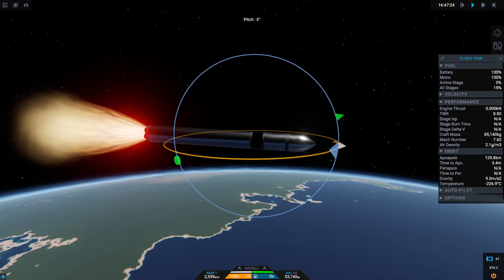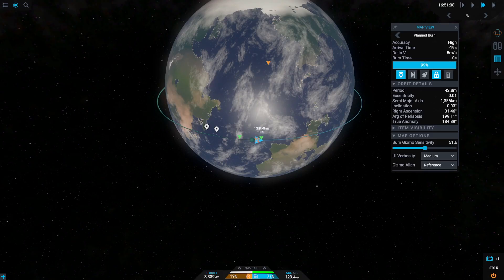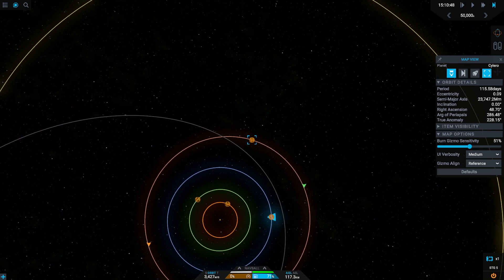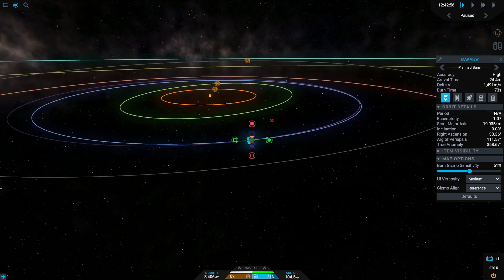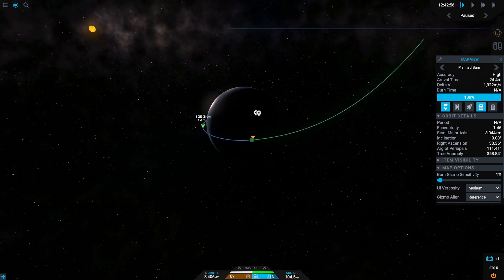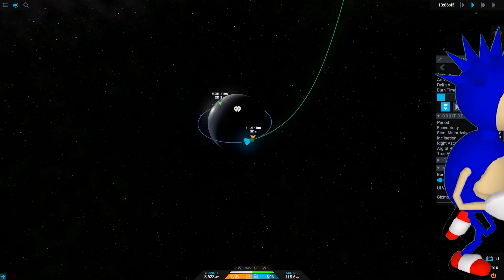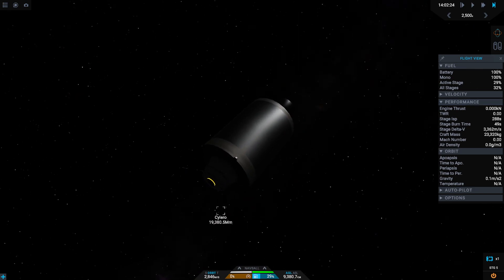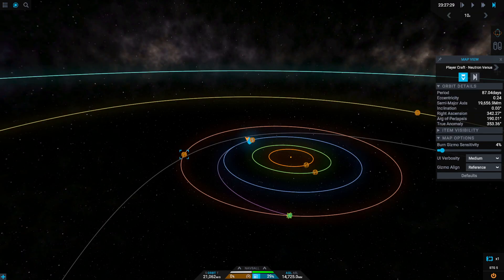RocketLab Neutron to MARS! | SimpleRockets 2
No landing legs on this one because Rocketlab (most probably) won't be recovering the booster because they need every single delta v they can squeeze out of it.

I couldn't get to Venus so I went to Mars instead. That's it.
BTW found some links for the interplanetary transfer window, hasn't helped me yet but it might help you.